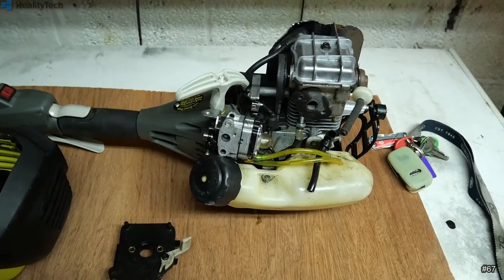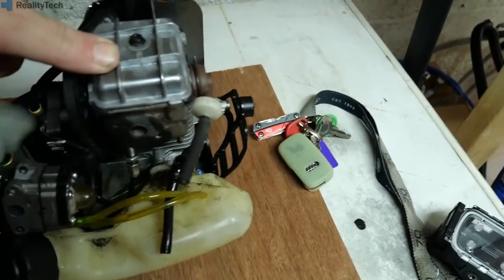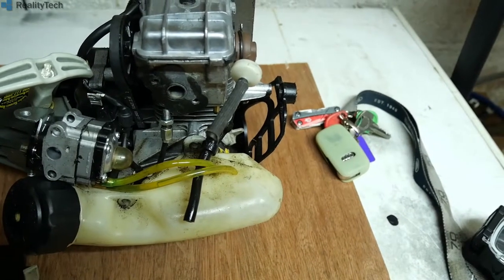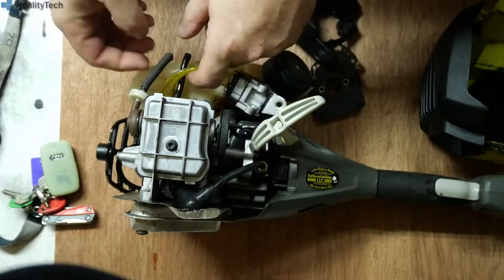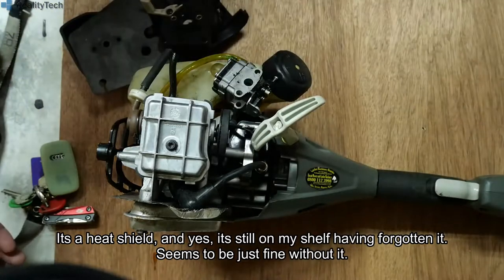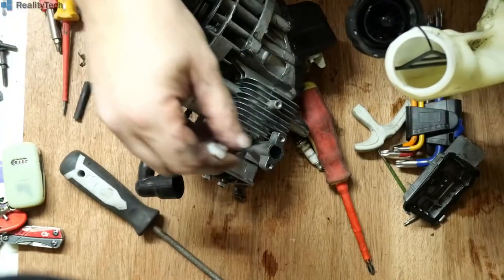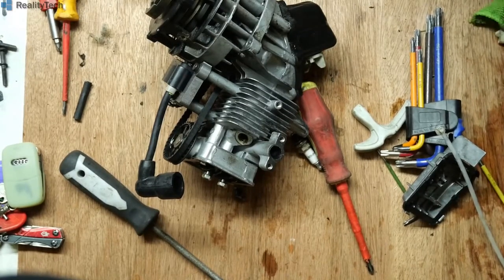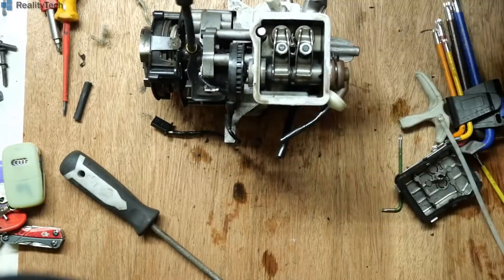Ryobi 4 stroke garden multi tool repair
Looking into a seized Ryobi garden multi tool.
Sadly the last hunk of video was corrupt, but rather than throw the whole thing away I thought I'd upload this minimally edited version. We do find the problemm and we do get it running.